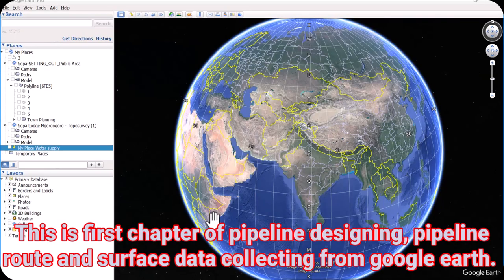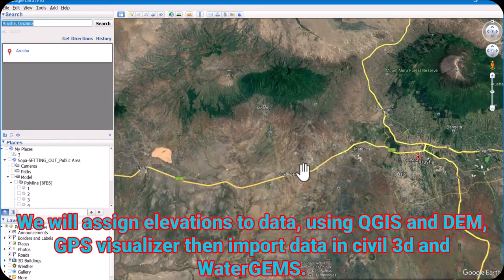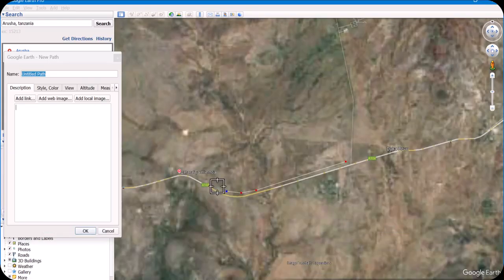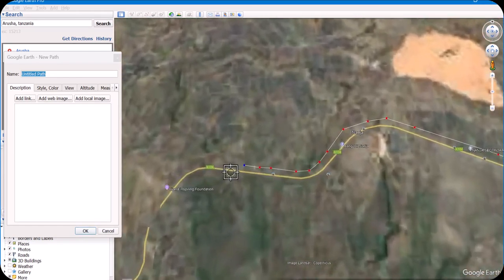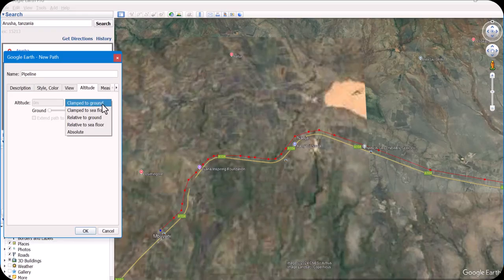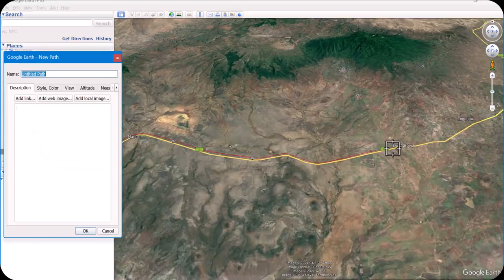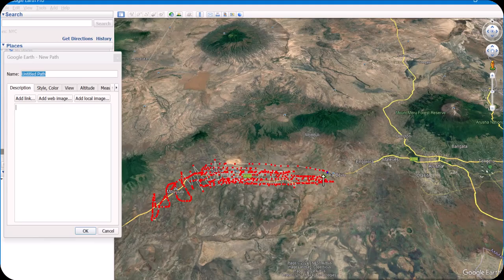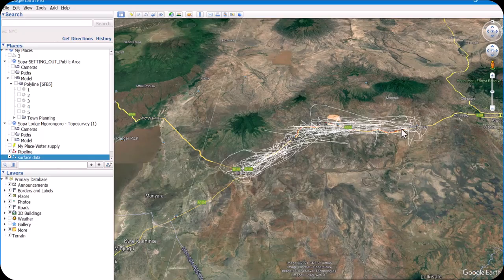Pipeline Network Design Part-1: Drawing Pipelines & Surface Data (Points) in Google Earth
Welcome to Part 1 of the Pipeline Network Design series! In this video, we'll dive into drawing a pipeline alignment along a road and adding surface data points in Google Earth. Learn how to position pipeline routes and align surface points 10 meters parallel to the pipeline using Google Earth and Civil 3D. This foundational tutorial is perfect for engineers and planners working with pressure networks, gravity mains, and distribution pipelines.
Pipeline Network Design
Pressure Network Design
Gravity Main Pipeline
Distribution Network
Google Earth Pipeline Mapping
QGIS Pipeline Tutorial
Civil 3D Pipeline Alignment
WaterGEMS Pipeline Design
Surface Data Pipeline
Pipeline Alignment Tutorial
Pipeline Network Engineering
GIS for Pipeline Design
Infrastructure Planning
Pipeline Surface Points
Civil Engineering Tutorials
Elevation Profile in QGIS
Pipeline Mapping